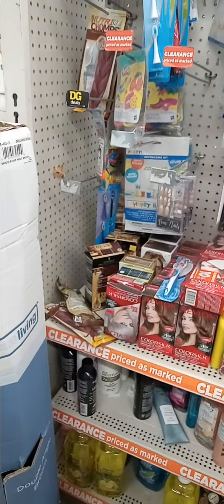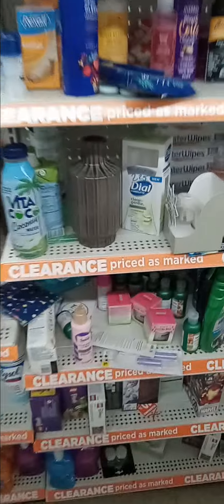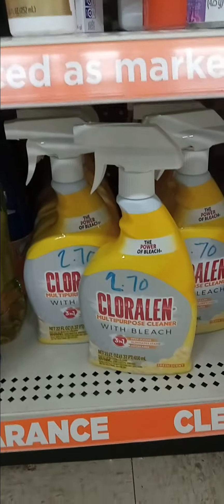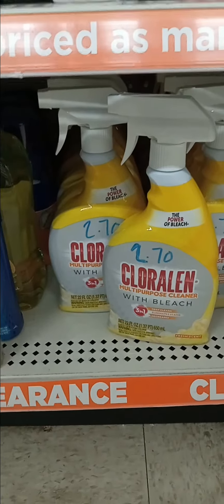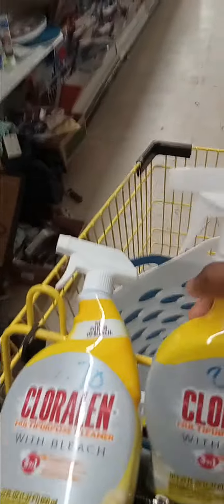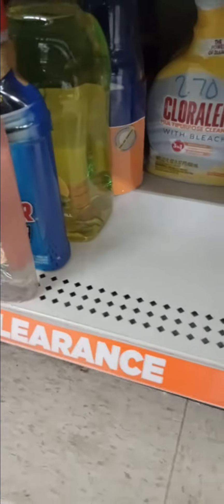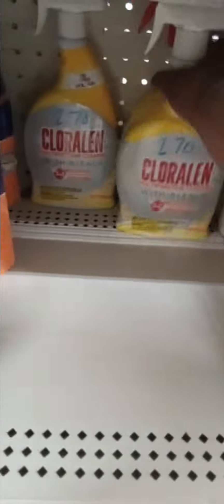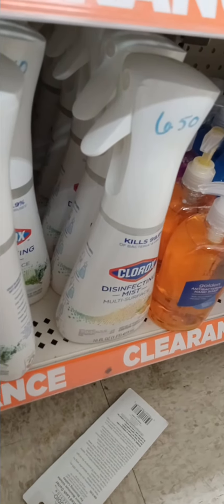WEEKEND 50 % OFF CLEARANCE EVENT IN FULL EFFECT AT ALL DG STORES